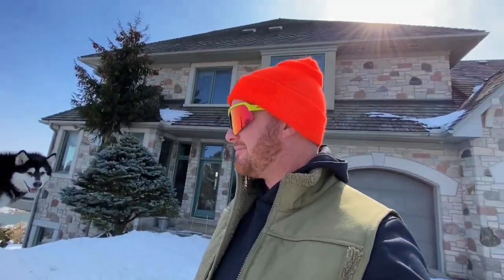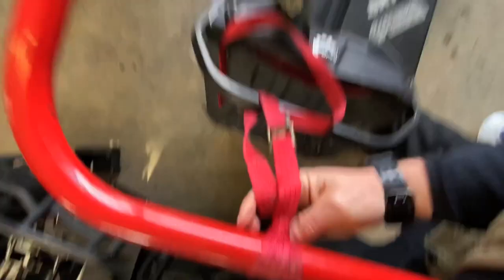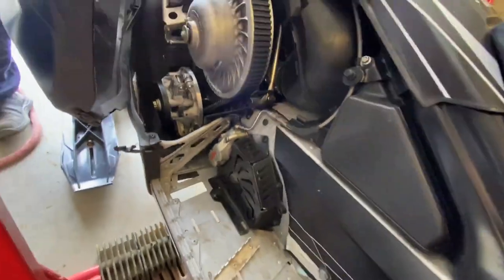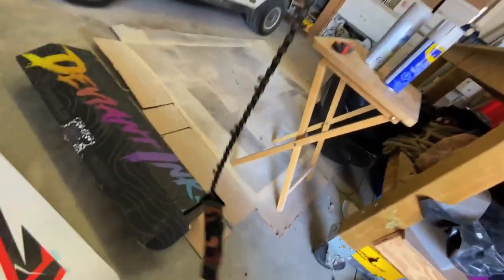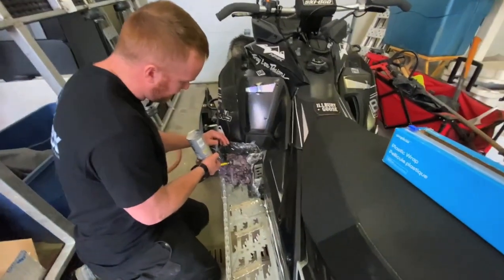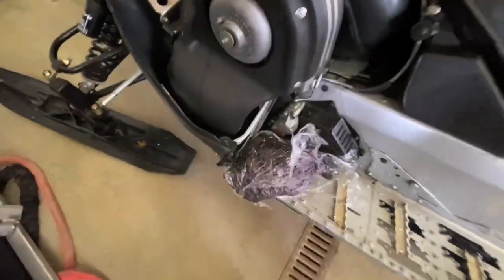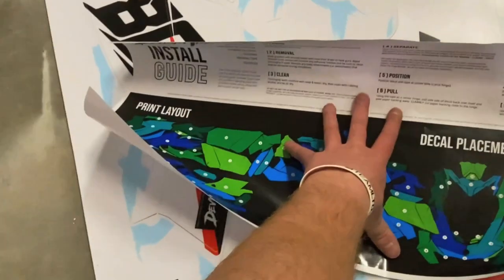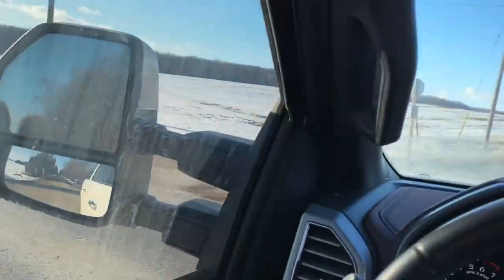NEW 2021 Snowmobile WRAP!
NEW 2021 Snowmobile WRAP! The 2018 Ski Doo 600RS was due for a fresh wrap! The race wrap was sick but I think I'm going to wrap it every 6 months to keep it super fresh! Deviant Ink absolutely crushed it with this design!